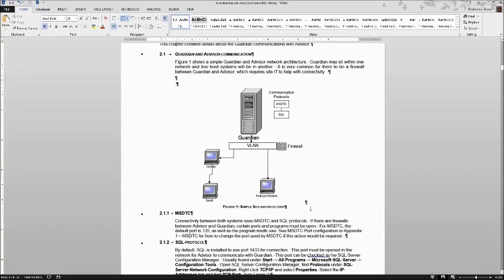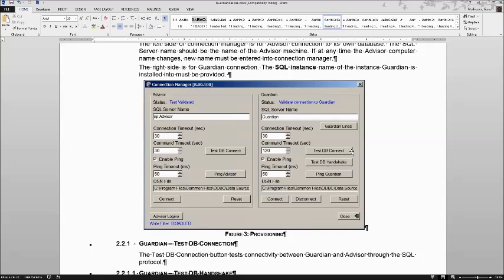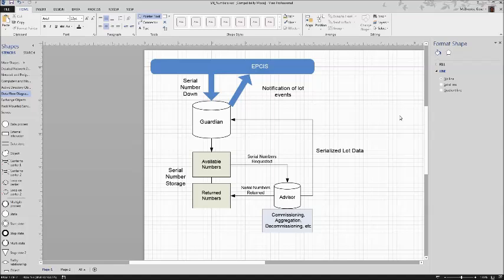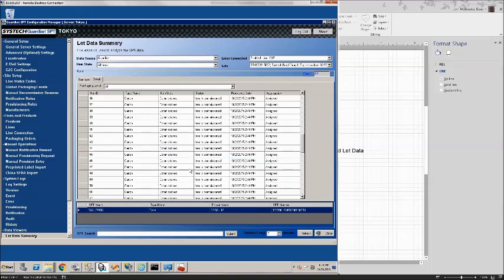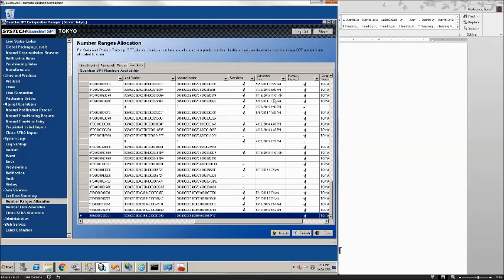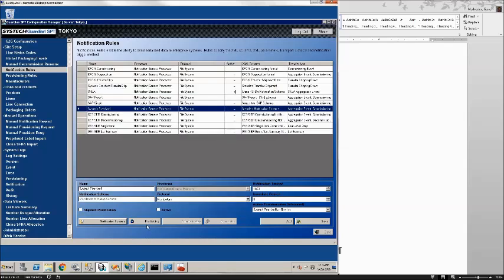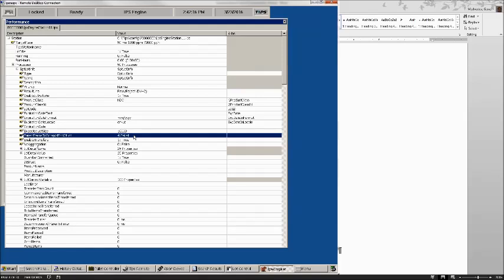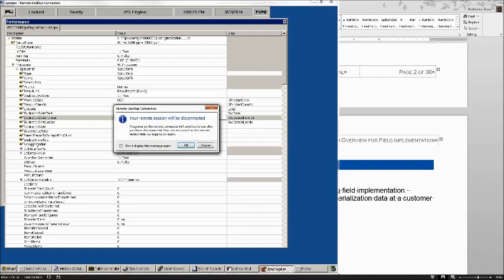Systech Field Engineering Training: Guardian Overview for Field Implementation